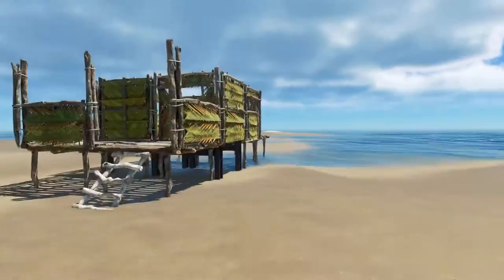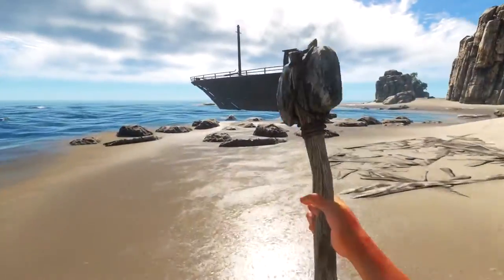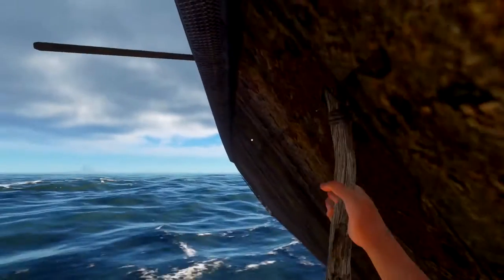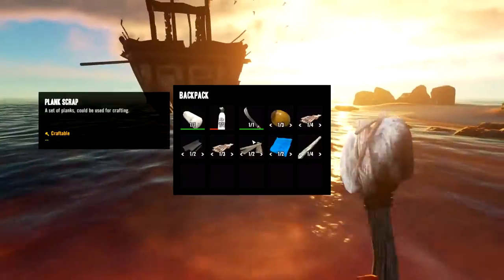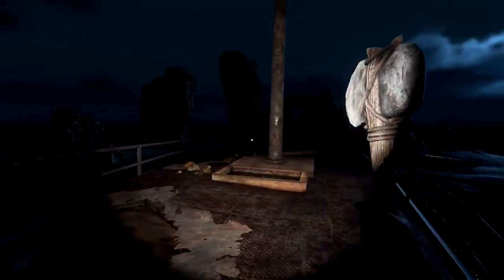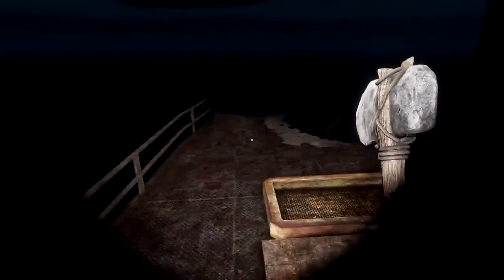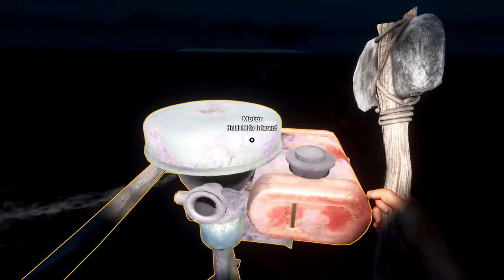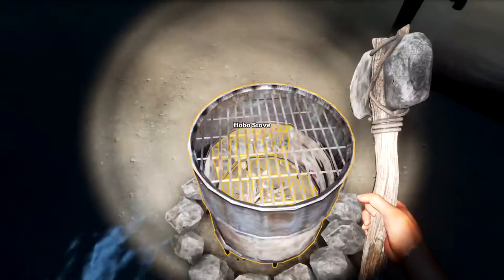STRANDED DEEP 0.13 | HOBO STOVE | E9 ( BARRELS & ARROWS )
We head off in search of barrels to get ourselves setup with a hobo stove.

In Stranded Deep you take the role of a plane crash survivor stranded somewhere in the Pacific Ocean. Come face to face with some of the most life threatening scenarios that will result in a different experience each time you play. Scavenge. Discover. Survive.